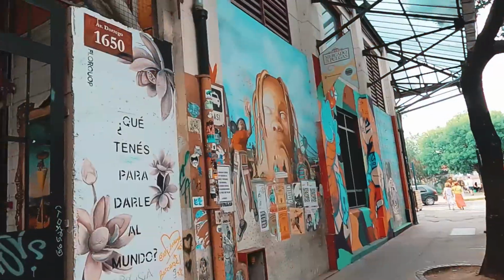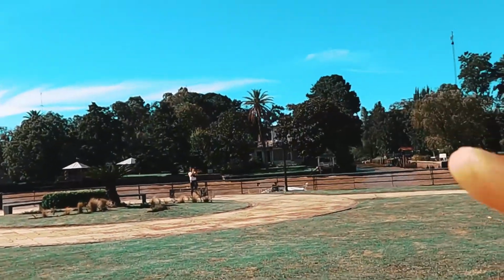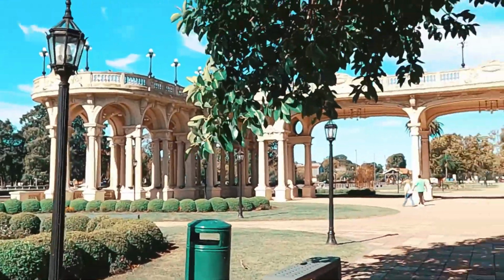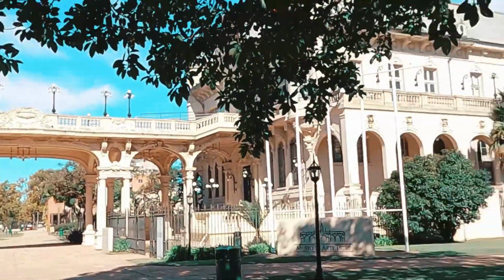Living in Buenos Aires for 3 Months – Travel Highlights (Part 2)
In Part 2 of our 3-month Buenos Aires journey, we dive deeper into the city’s diverse neighbourhoods, cultural spots, and hidden gems exploring at a slower pace while dodging those infamous mosquito days (yes, we figured out they were least aggressive with attacking every third day!).
We visited:
🌹 The beautiful Rose Garden and nearby lake in Palermo
🎨 Mercado de las Pulgas in Colegiales, full of vintage finds and local flair
🌍 The Immigration Museum, where we learned about Argentina’s rich history of newcomers
🌿 The Costanera Sur Ecological Reserve, a massive green space right beside the city
🎭 The colourful and artsy La Boca neighbourhood
🛍️ San Telmo Market — where we returned for food and local crafts
🕊️ The historic Recoleta Cemetery, resting place of Eva Perón
🚤 And a day trip to the charming town of Tigre, known for its riverside market and delta life

Our time living here gave us a real feel for the rhythms of Buenos Aires. From the food, the late-night culture, the street art, to the warmth of the people. If you ever get the chance, we can’t recommend it enough, even just a few weeks here can give you a lifetime of memories.

CHAPTER INFO:
0:06 Rose Garden (El Rosedal Garden)
1:12 Mercado de las Pulgas
2:39 Immigration Museum (Museo de la Inmigración)
4:03 Reserva Ecológica Costanera Sur
5:23 La Boca neighbourhood
7:23 San Telmo Market
8:13 La Recoleta Cemetery
9:20 Tigre neighbourhood
14:38 Closing Remarks for Buenos Aires

Transportation:
1. Uber, InDrive & DiDi

Accommodation:
1. AirBnB place in Palermo

Restaurants & Cafes (in video):
1. Je Suis Raclette (Swiss restaurant in San Telmo Market) / Address: Bolívar 954, C1066 Cdad./

Restaurants & Cafes (not shown in video, however we have been to these places):
1. Moshu Treehouse cafe / Address: Guatemala 4570, C1425 Cdad.
2. Artemisia restaurant / Address: Costa Rica 5893 Esquina, Dr. Emilio Ravignani, C1414
3. Borja cafe / Address: República de la India 2895, C1425 Cdad.
4. Hierro Parrilla Palermo / Address: Costa Rica 5602, C1414 Cdad.
5. La Cabrera (bbq restaurant) / Address: José A. Cabrera 5127, C1414BGQ Cdad.
6. Cochinchina restaurant / Address: Armenia 1540, C1414 Cdad.
7. The Night Market Izakaya / Address: Gorriti 5612, C1414 Cdad.
8. Dulce Charlotte Tienda / Address: Bonpland 1903, C1414CMY Cdad.
9. Tealosophy Paul Design cafe / Address: 4864 C1414BJN, Gorriti 4852, C1414BJN Cdad.
10. Cuervo Cafe / Address: El Salvador 4580, C1414 Cdad.
11. Calden del Soho Grill / Address: Honduras 4701, C1414BMK Cdad.
12. Accademia della pizza Villa crespo / Address: Pringles 1210, C1414 Cdad.
13. The Food Truck Store / Address: Av. Gral. Las Heras 2201, C1127 Cdad. Aires
14. Mad Pasta House / Address: Av. del Libertador 13797, B1640 Martínez, Provincia de Buenos Aires
15. Malvon cafe / Address: Serrano 789, C1414DEO Cdad.

Tourist Attractions:
1. Rose Garden (El Rosedal Garden) / Address: C1425 Buenos Aires /
2. Mercado de las Pulgas / Address: Av. Dorrego 1650, 1414 Cdad.
3. Immigration Museum (Museo de la Inmigración) / Address: Av.
4. Reserva Ecologica Costanera Sur / Address: Av. Int. Hernan M. Giralt 80, Cdad.
5. La Boca Neighbourhood / Address: If taking Uber/InDrive/DiDi get dropped off at Fundacion Proa = Av. Don Pedro de Mendoza 1929, C1169 Cdad.
6. San Telmo Market / Address: Defensa 963, C1066AAQ, C1066AAQ C1066AAQ, Cdad /
7. La Recoleta Cemetery / Address: Junín 1760, C1113 Cdad./
8. Tigre neighbourhood / Address: If taking Uber/InDrive/DiDi get dropped off at Estacion Fluvial de Suteba (if you want to start from Museo de Arte Tigre) = Av. Santiago de Liniers 102, B1648DAD Tigre, Provincia de Buenos Aires, or, get dropped off by the markets at Sarmiento 95 = B1648 Tigre, Buenos Aires Province